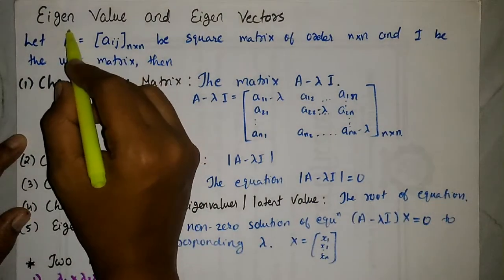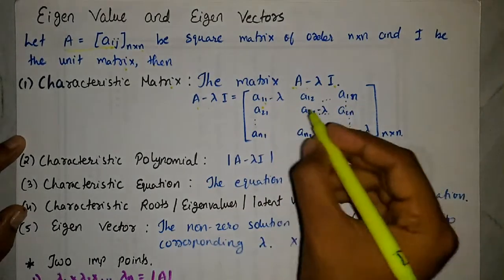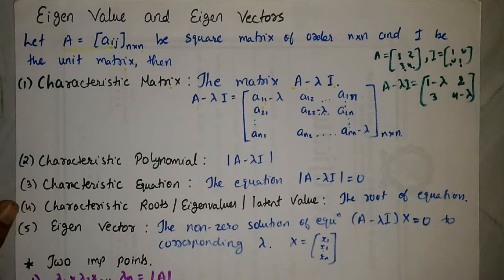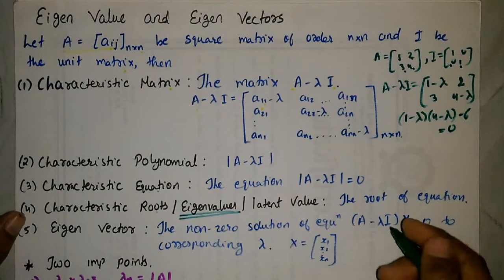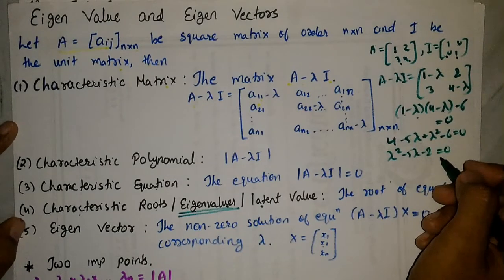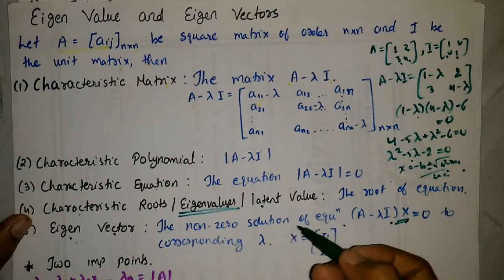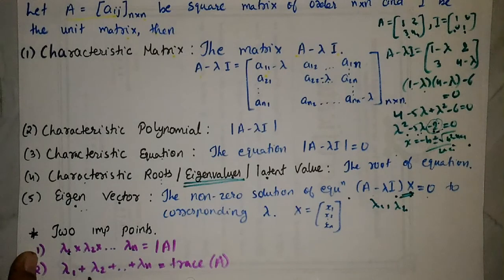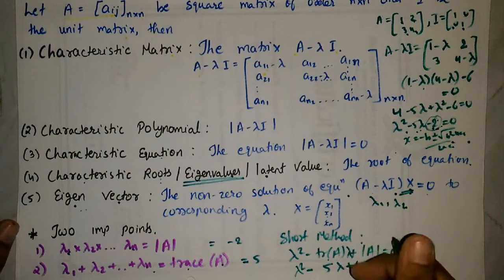Eigenvalue and Eigenvector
Hello friends,

In this video i have discussed Eigenvalue and Eigenvector. It is a topic of Linear Algebra. This topic is very useful for IIT JAM aspirants, BSc Mathematics, competitive exams and so on.